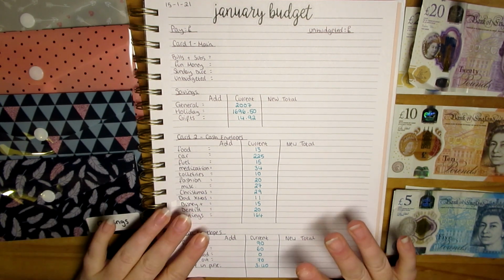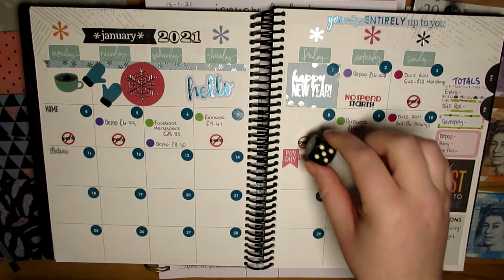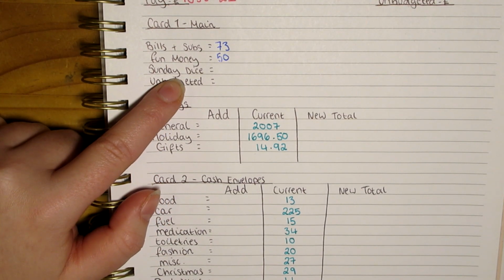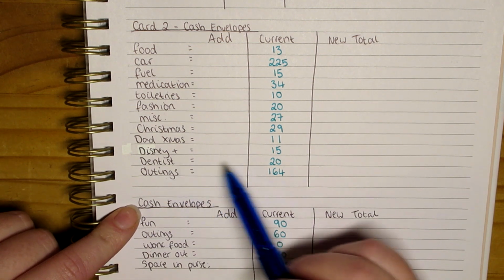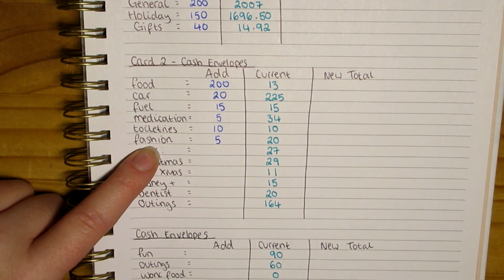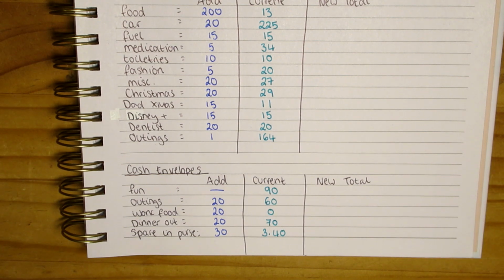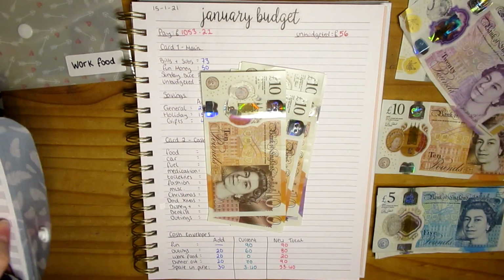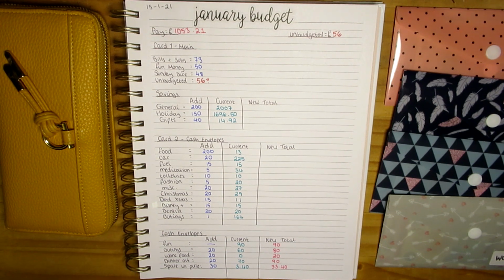Cash Envelopes & Budgeting | January 2021 | Tania Michele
♥ Cash Envelopes & Budgeting | January 2021
♥ Trying to be better with my money and save more this year, so here is my new cash envelopes stuffing with and my budgeting for this month!